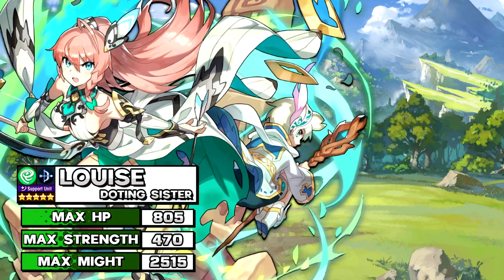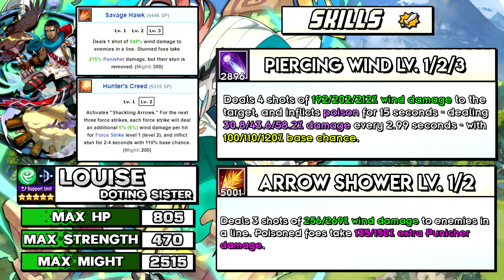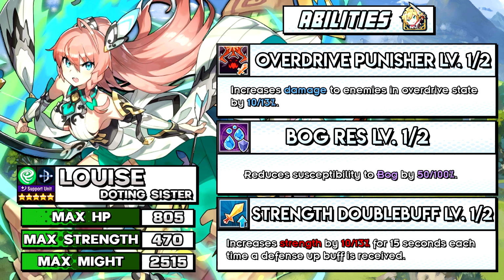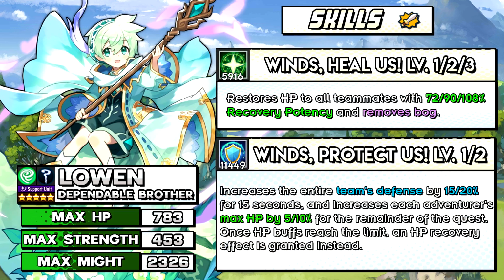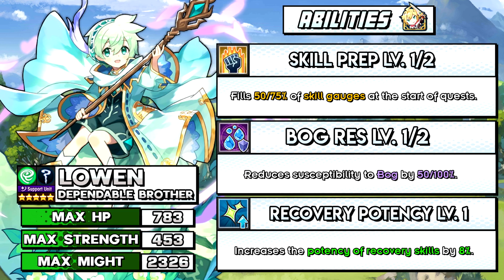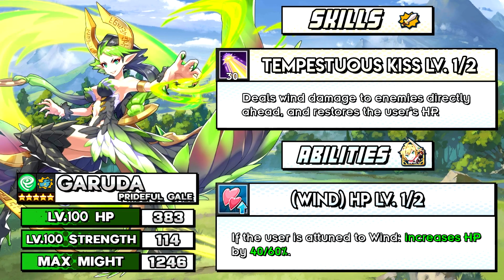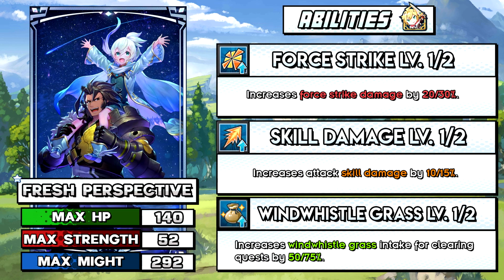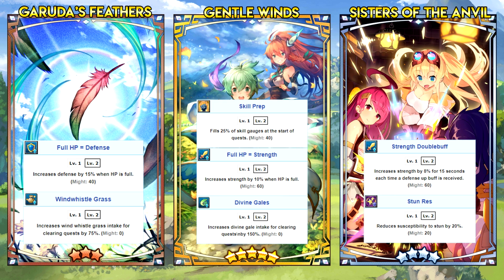Winds of Hope: Banner Review (Louise, Lowen, Garuda, and more!) | Dragalia Lost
Download Amino and search "Dragalia Lost" to join Dragalia Lost Amino Community:
Follow me to stay updated with everything I post, my username is Brotel. When you find me, don't forget to post on my profile and say Hi :)

Hey what's up guys, here's my review for our latest banner, Winds of Hope. This banner features Louise, Lowen, Garuda, a couple 5* prints, and some others.

[BGM  Music]
Octopath Traveler - Decisive Battle 2

[Outro Music]
Zero no Kiseki - Fated Time